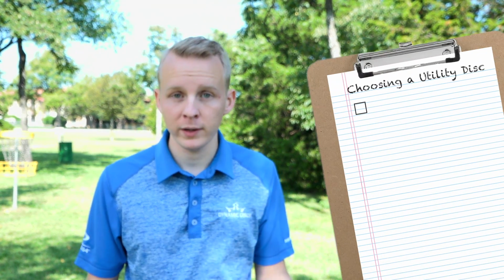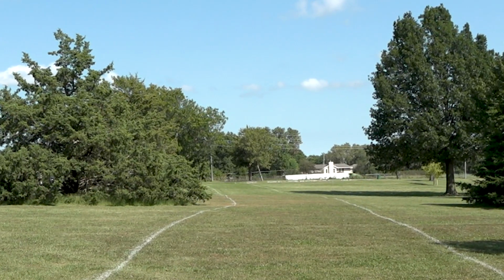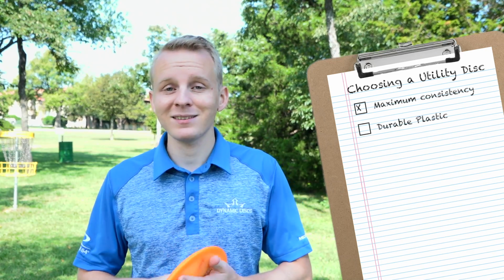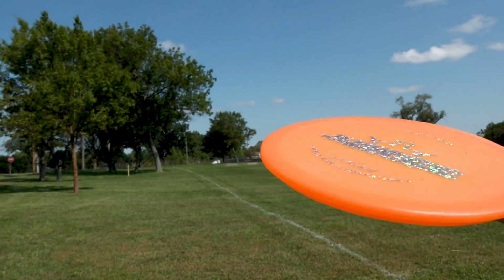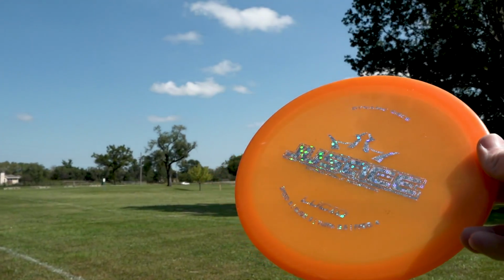Why does everyone throw this disc? | Disc Golf Beginner's guide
A utility disc is a must have for any serious disc golfer. This is a disc that will always do the same thing no matter what else is going on. There are many different kinds of utility discs but the Dynamic Discs Justice is the most common among our touring players.

1. Max Consistency 0:23
2. Durable Plastic 1:34